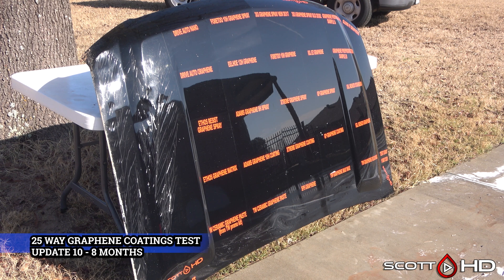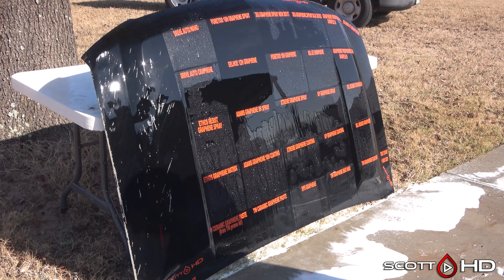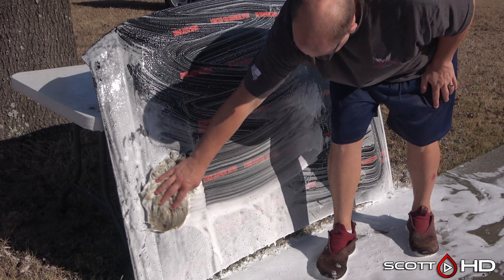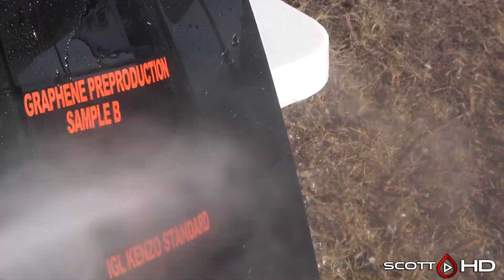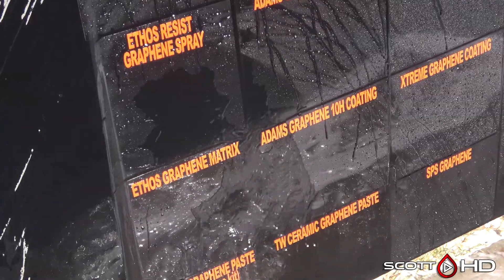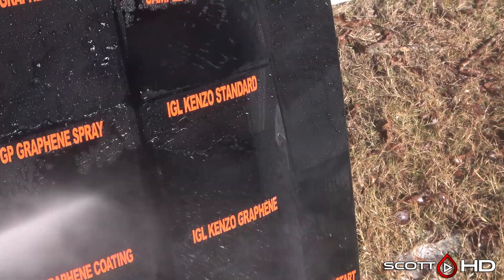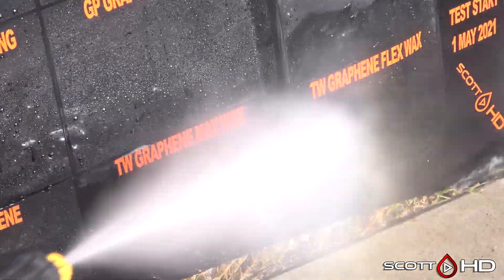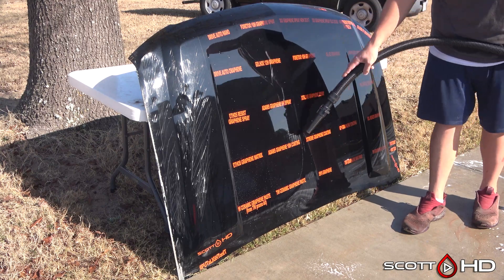Graphene Coatings Longevity Test - 25 WAY - ULTIMATE comparison - UPDATE 10 - 8 MONTHS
8 months in - how are things holding up?

Products in this test:
1) Turtle Wax Ceramic + Graphene SiO2 Paste Wax (version I purchased)
2) Turtle Wax Ceramic + Graphene SiO2 Paste Wax (version from TW Press kit sent to me)
3) Turtle Wax Graphene Infused MAX WAX Liquid
4) Turtle Wax Graphene Infused FLEX WAX Spray
5) Adams Graphene 10H Ceramic Coating
6) Adams Graphene Ceramic Spray Coating
19) IGL “EZ” Graphene Coating
20) 303 Graphene Nano Spray Coating (old batch that failed in my tests)
21) 303 Graphene Nano Spray Coating (new batch)
22) FORETOO 10H Graphene Coating
23) FORETOO 10H Graphene Spray Coating
24) PREPRODUCTION “A”
25) PREPRODUCTION “B”
26) Gloss It Graphene (Preproduction)